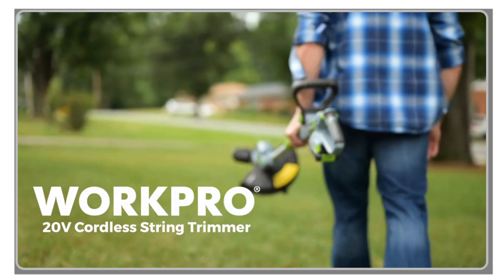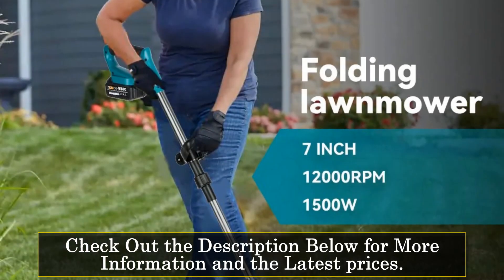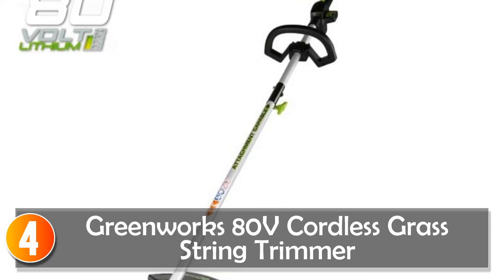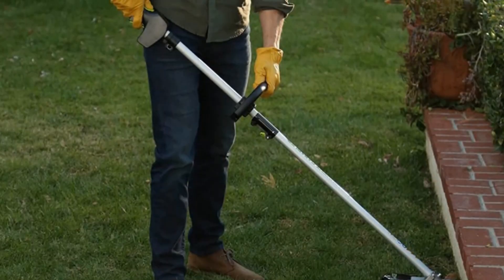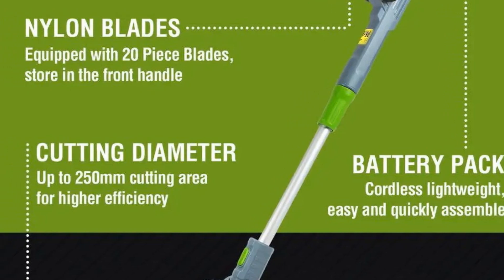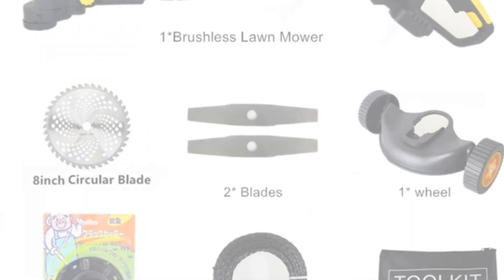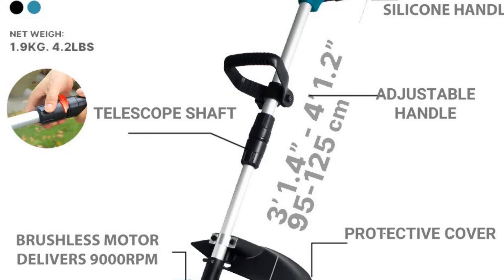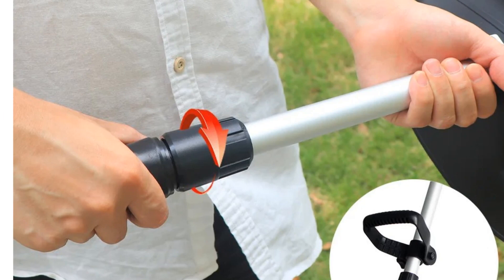Revealing the Top 5 Cordless Grass String Trimmers You Need Now 2024!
In This Video, I Listed the Top 5 Cordless Grass String Trimmers 2024, You Can Check Out the Latest Price or Purchase in the Description Below!

05.Yofidra Cordless Electric Grass Trimmer

04.Greenworks 80V Cordless Grass String Trimmer

03.Workpro W159007A Cordless Grass Trimmer

02.Kakyoin Cordless Electric Grass Trimmer

01.T Tovia GST02 Cordless Grass Trimmer

Are you ready to take your lawn care to the next level? In this video, we're unveiling the top 5 cordless grass string trimmers for 2024. These trimmers are packed with cutting-edge features and are designed to make your yard work a breeze. Join us as we review each trimmer in detail, providing expert insights and recommendations to help you choose the perfect one for your needs. Don't miss out on these game-changing tools!